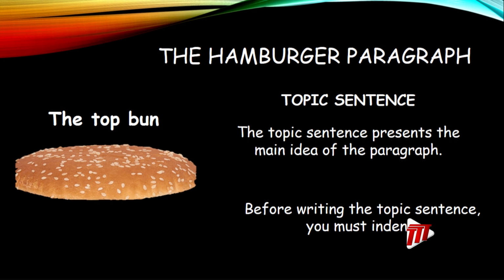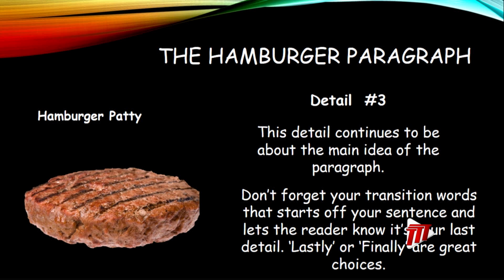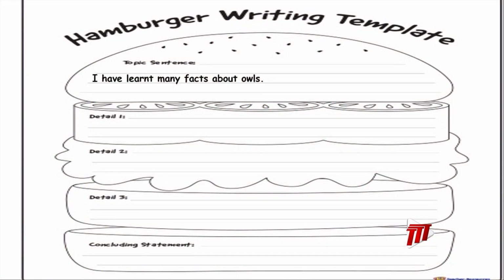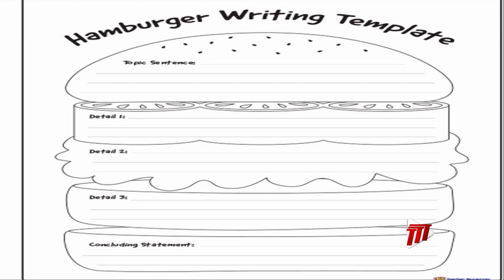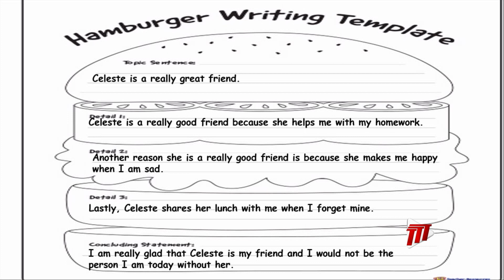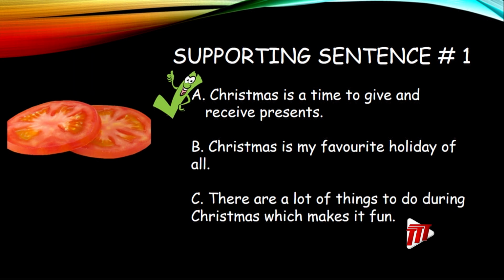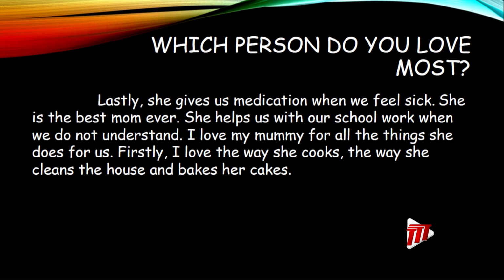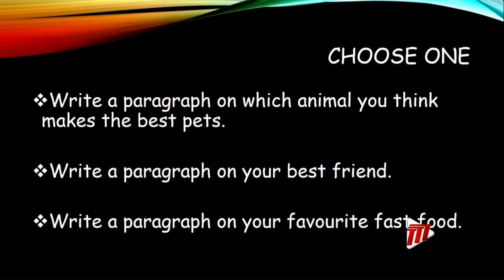Open Classroom - English Language - Tuesday June 9th 2020